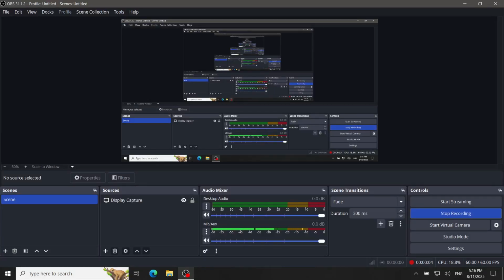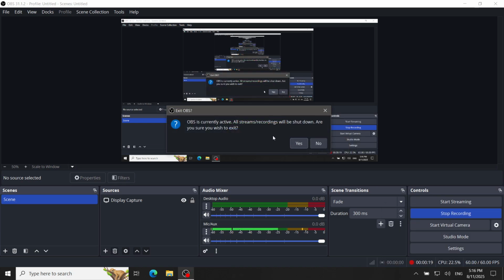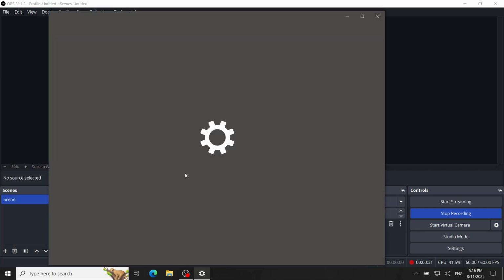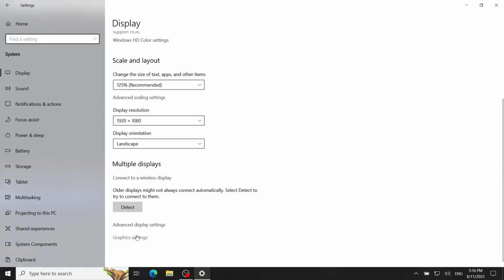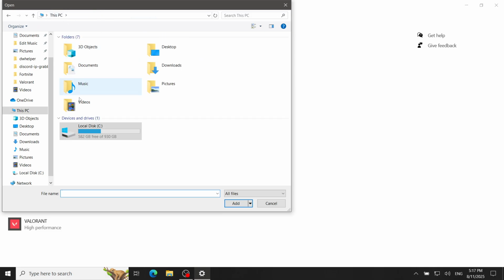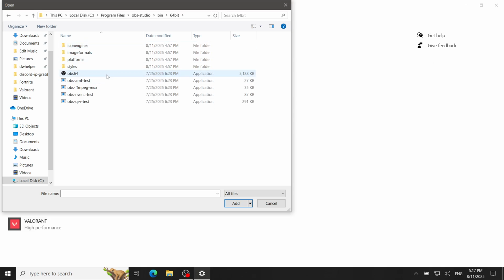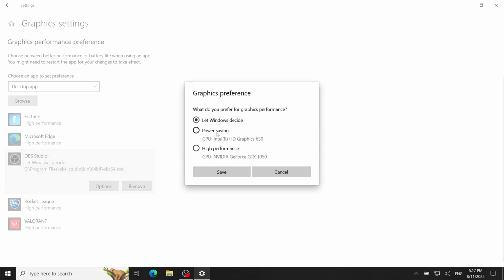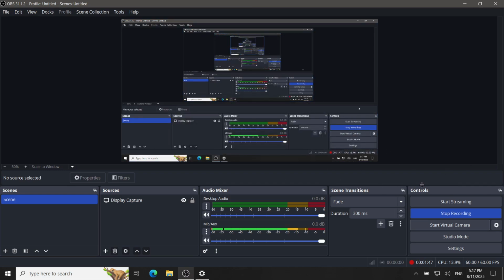How to Fix OBS Yellow Border 2025* Works On Laptops and Computers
This video shows you how to fix the yellow border around your screen when trying to record on OBS Studio